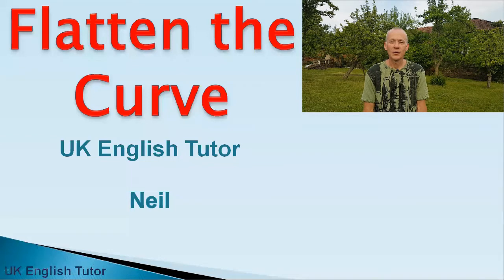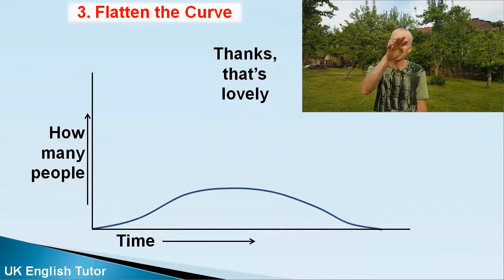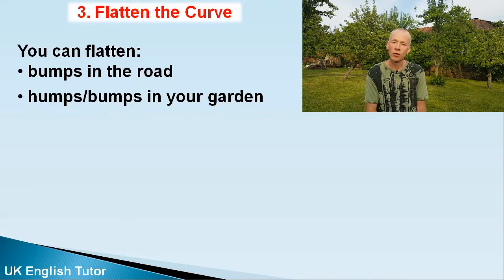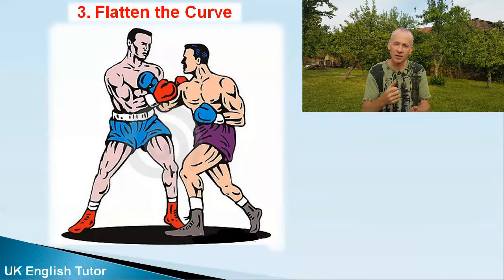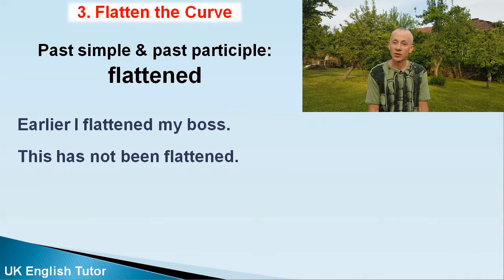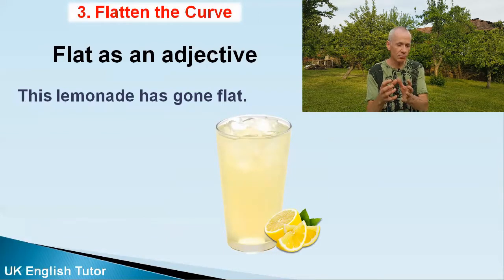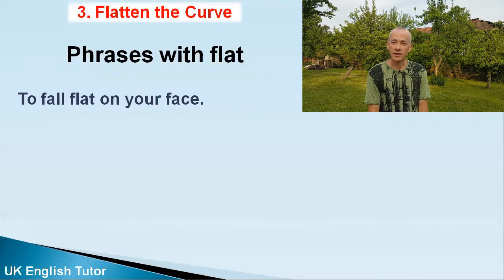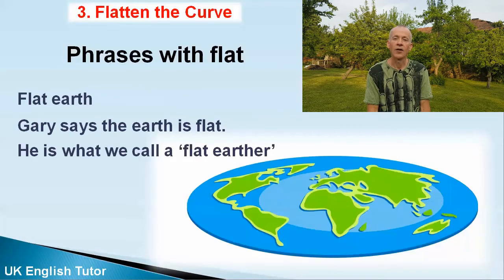English Lesson Flatten the Curve | Using the word flat | UK English Tutor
In this video I explain the meaning of the phrase 'flatten the curve'.  I also explain the word 'flat' as an adjective, a noun and the adverb form of it - 'flatly'.  There are also some phrases using the word flat.